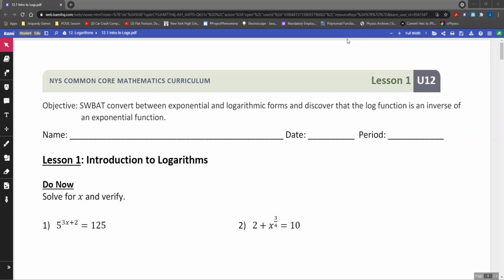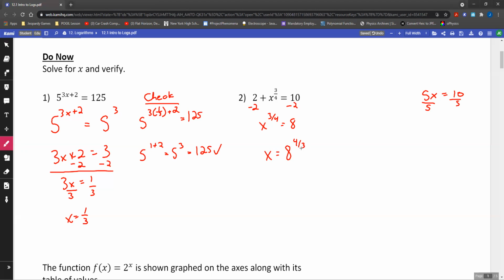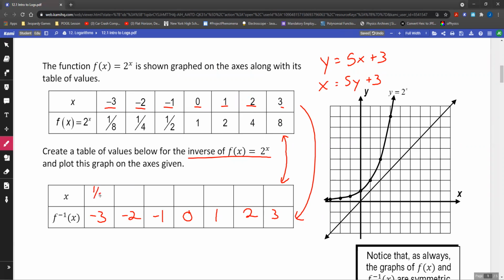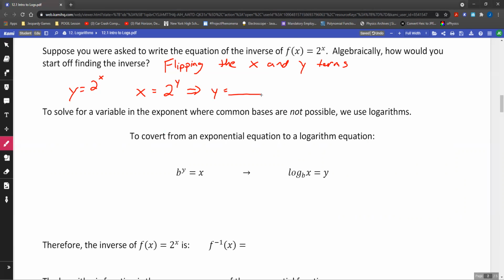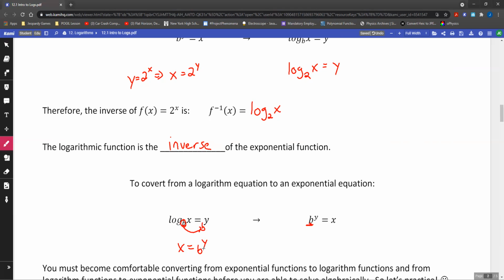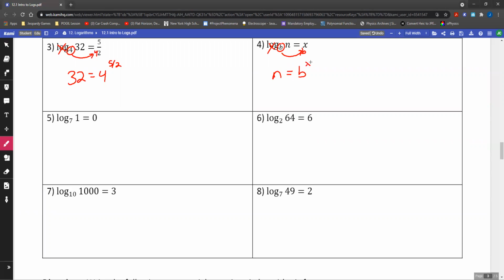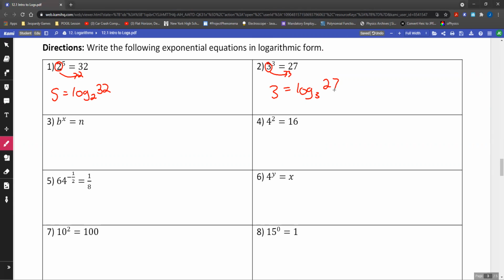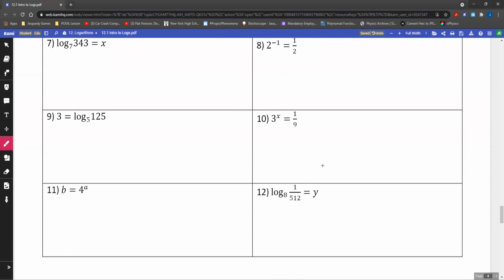12.1 Intro to Logarithms